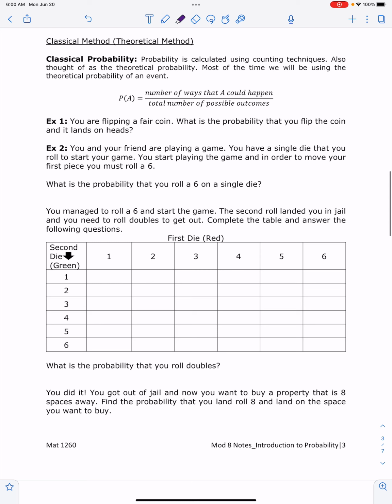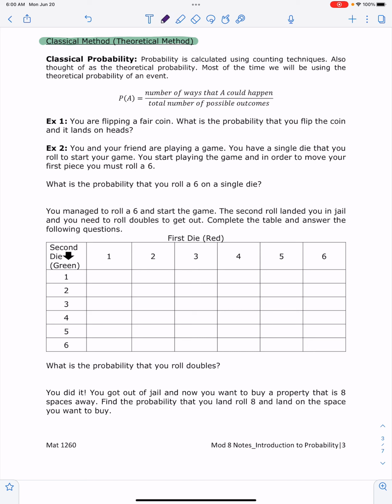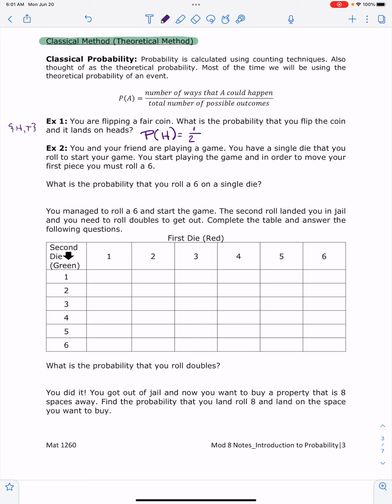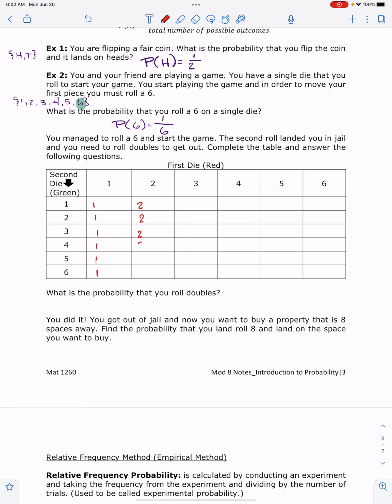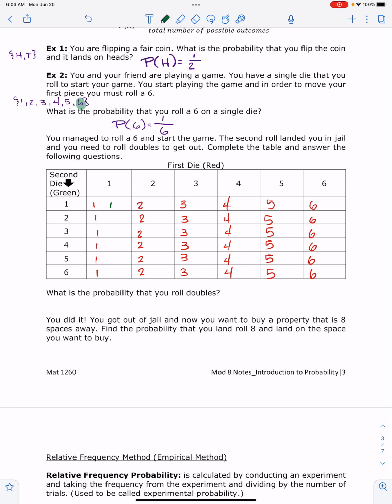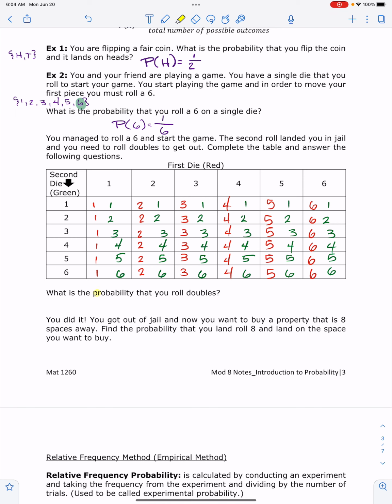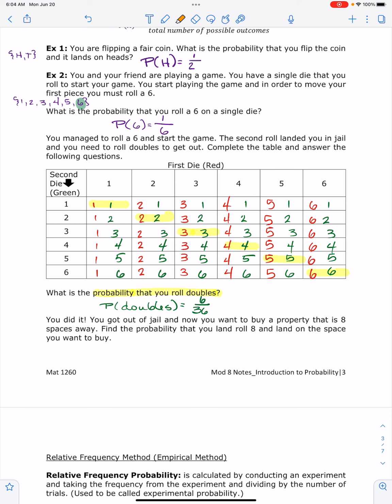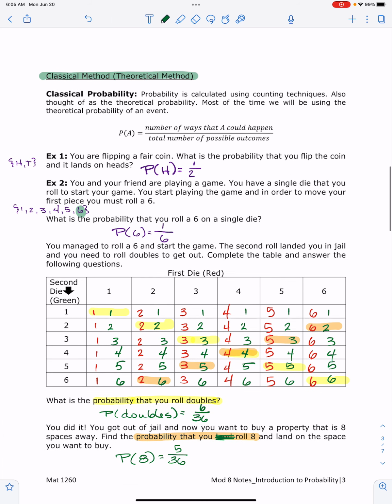Module 8 Notes pg 3